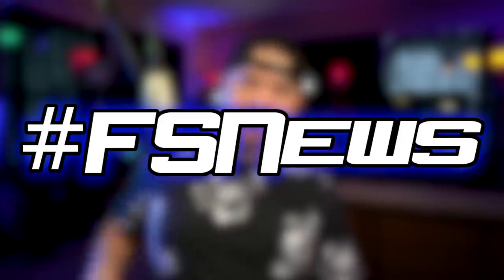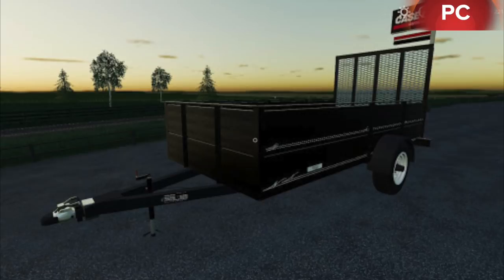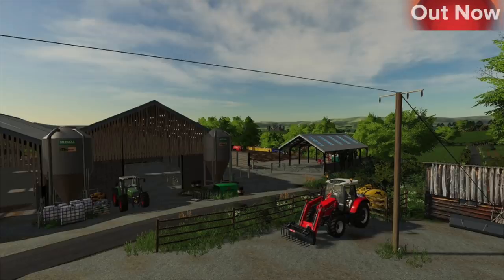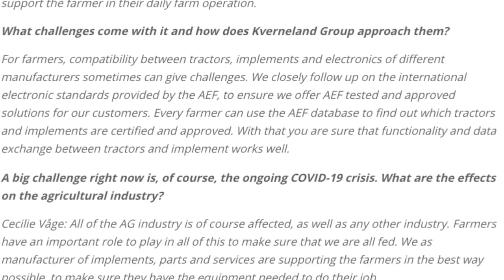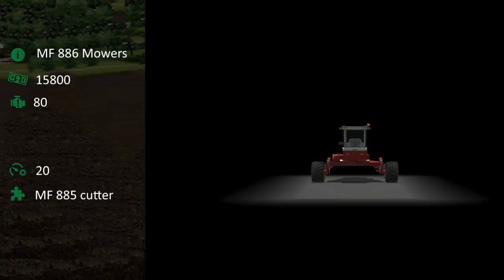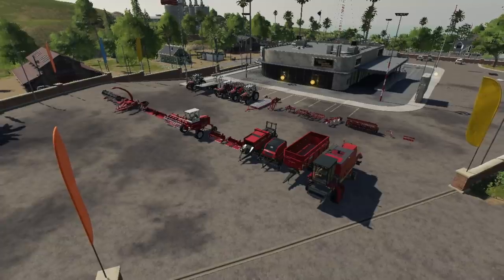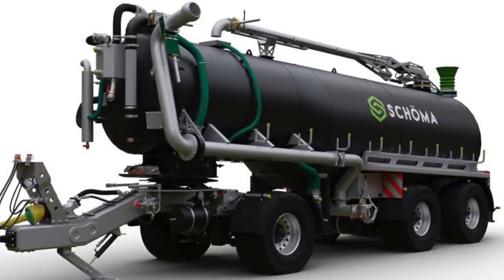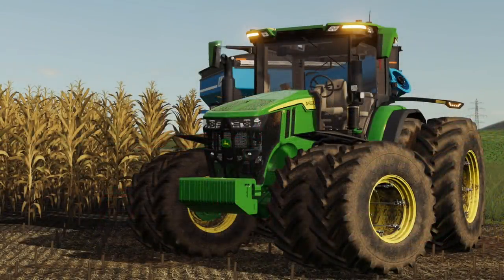FARM SIM NEWS! John Deere US 2020 Pack! (8RX, 8RT, 8R, 7R) | Farming Simulator 19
Farm Sim News - June 23, 2020
"John Deere US 2020 Pack! (8RX, 8RT, 8R, 7R)"

🔷 Helpful Links! 🔷